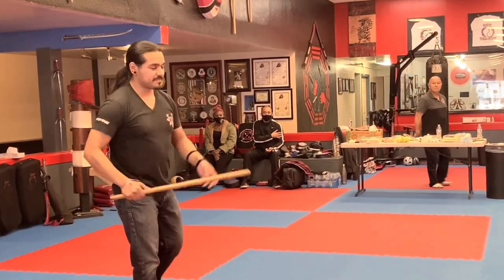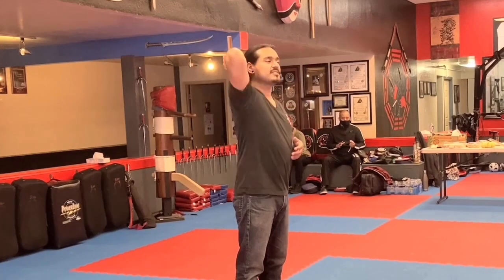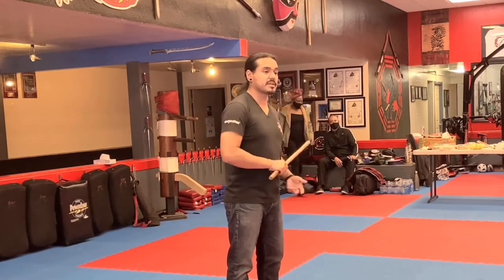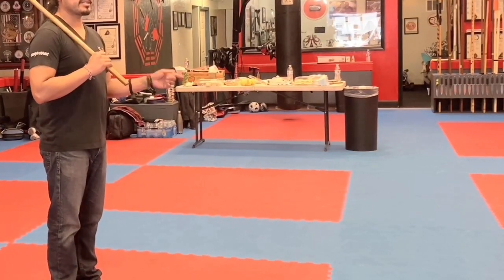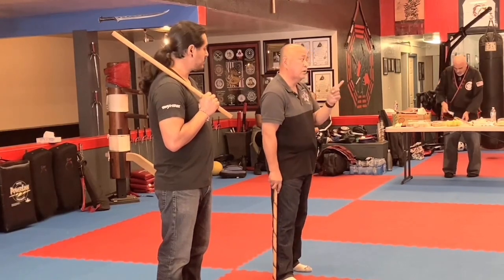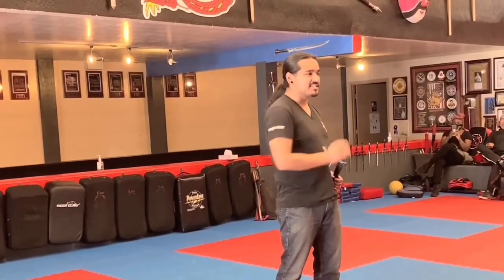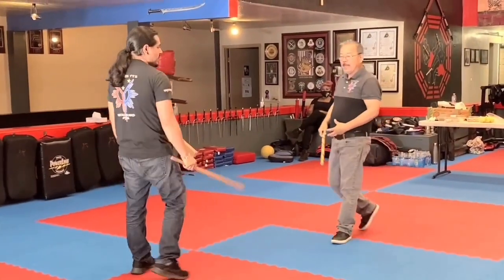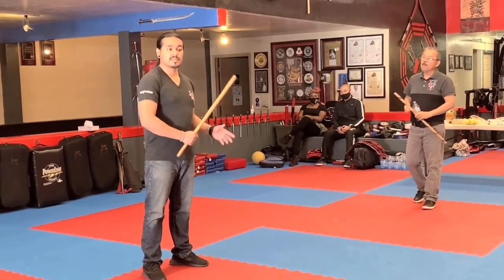Kali Konversation Nain's Belt Pt3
Donate@ Kali Konversation, Nain's Belt Pt 3, If you ask Nain if he ever planned on being a 1st degree Black Belt? his first answer would probably be nope. find out why that is. In pat 3 of Nain's journey to his Black Belt.